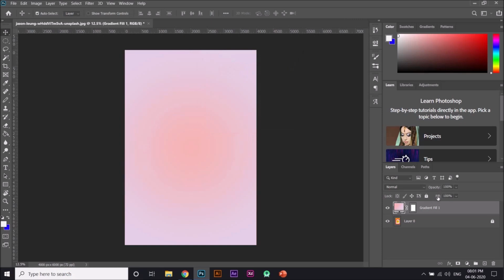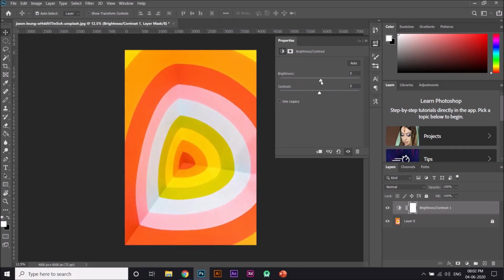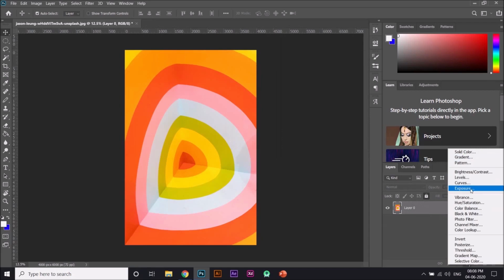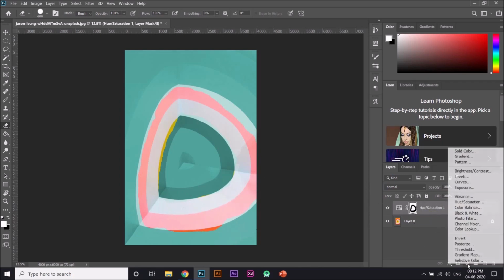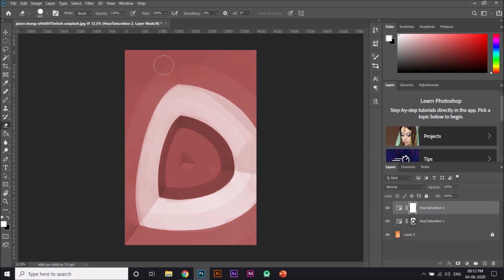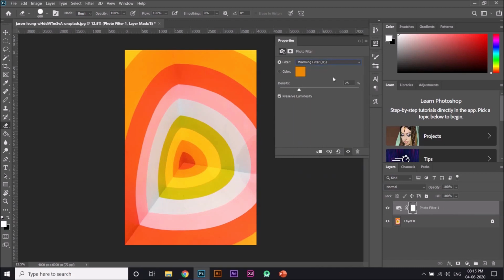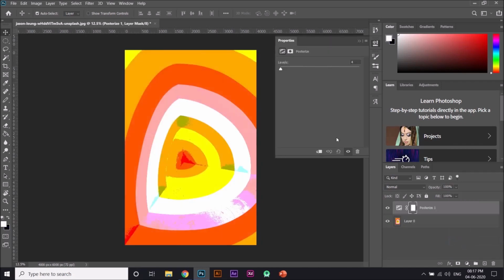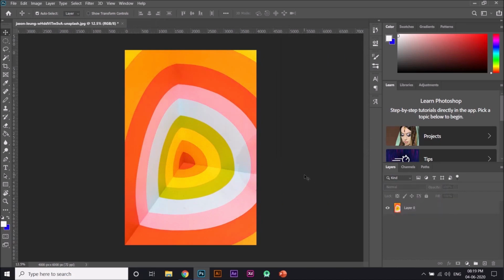Adobe Photoshop CC 2020 -Lesson 10 -Layers- Part 4 | Beginner Tutorials | Presented by Belide Aakash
Adobe Photoshop CC 2020 - Lesson 10 - Layers - Part 4 | Presented by Belide Aakash | PR Learning Lab

Learn Adobe Photoshop from scratch and kick start your career in graphic design. Learn about adjustment layers and how to utilize them in Adobe Photoshop.

Designed and Presented by Belide Aakash
Published by: Praveen Ragi, PR Learning Lab,